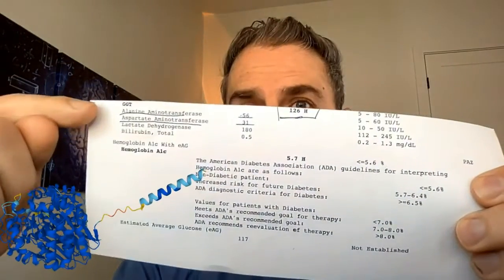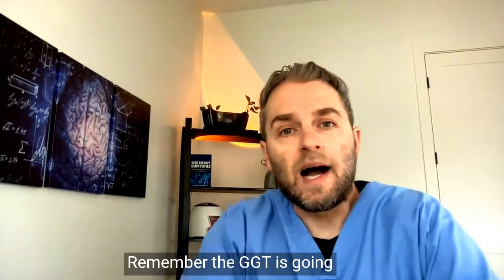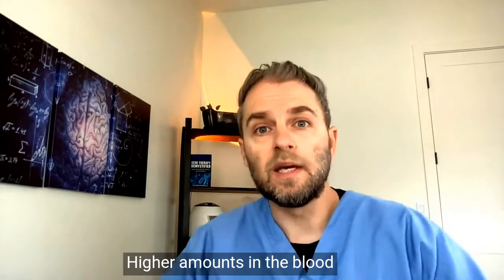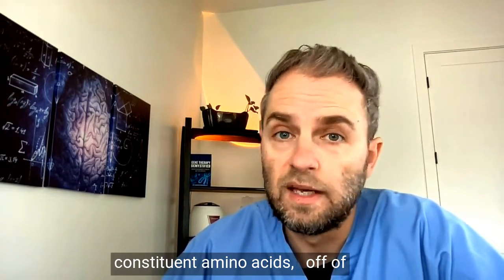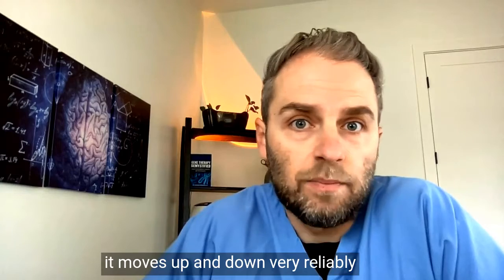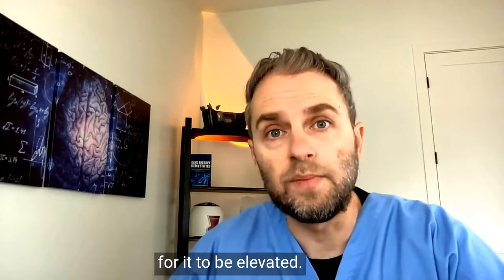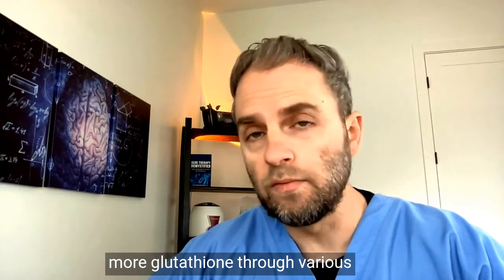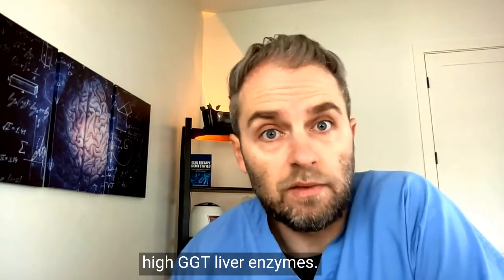The Surprising Truth About This High Liver Enzyme: GGT and Glutathione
Do you have a high GGT level like this or something similar? Maybe it's a little lower, maybe it's a little higher. In this video, I am going to discuss the actual cause behind high GGT levels, what its importance is in detoxification and in your body in general.

Glutathione (Amazon Link)

I got a question from a viewer, Critter Clips, and it says, AST are okay, but my GGT is 186. So what she's asking is, what are actually high GGT levels?  I wanted to answer this question in a little more depth, so here's a video about what's actually behind or what causes high GGT liver enzymes. Remember, the GGT is going to be less than 25 and possibly even lower than that.

So, what could be going on in your body when your GGT is high, but your AST and ALT, which are other liver enzymes, are normal? Now, remember, those ones should be less than 25 as well, and the reference range for those is usually much higher in the 40s, sometimes even the 50s, depending on which lab you use.

So liver enzyme is gamma-glutamyl transferase. And it's a liver enzyme that plays a critical role in transferring amino acids across cell membranes. And it's primarily found in the liver, but it can also be found in tissues like the kidney, pancreas, and spleen. And it plays an important role in things like detoxification and neutralizing oxidative stress through its connection with glutathione production.

Higher amounts in the blood suggest that the liver is dealing with more toxins, but also that the liver is upregulating its production of this liver enzyme, and it's going to do that based on either one increased oxidative stress or two increased toxic load or toxic burden.

Glutathione, if you don't know, is critical for both of these things. It helps with the process of reducing oxidative stress and eliminating toxins. The glutathione molecule goes through a process of oxidation when it's neutralizing toxins and free radicals in the body, and once the glutathione has oxidized, it needs to be recycled back into its reduced form so that it may continue to work as an antioxidant.

So where does GGT come in? Well, GGT is involved in the recycling process. Specifically, it breaks down extracellular glutathione into its constituent amino acids off of the glutathione, allowing for the cysteine and other amino acids to be used to make more glutathione.

So if you have more GGT levels or higher GGT levels, it implies more toxic exposure, which could be coming from alcohol or chemical exposure and other things like persistent organic pollutants that are often abbreviated as POPs. Some examples of persistent organic pollutants are going to be pesticides, polychlorinated biphenols, or PCBs, dioxins, and basically, a lot of the plastics and toxins that persist in the environment and are slow to break down or get eliminated.

So what we have to keep in mind with the elevations in GGT is that it's a very sensitive test, meaning that it moves up and down very reliably with increased need for glutathione. And it can also go down just as quickly as it goes up. The GGT liver enzymes are so sensitive that many doctors don't even run the test because it picks up on a lot of these anomalies that are not true liver disease. Maybe they're just going to be transient kind of blips.

However, while it may only be elevated transiently or for a short period of time, that's not a very good reason to avoid doing the test. And even if it is only elevated for a short period of time, It's also not a good thing for it to be elevated. So here's an excerpt from a review article on glutathione by Dr. Pizzorno.  Both fatal and non-fatal coronary heart disease events, atherosclerosis, fatty liver, diabetes, cancer, hypertension, etc.

Of particular note, these are elevations of GGT within the supposed normal range. For example, men with GGT of 40 to 50 have a 20-fold increased risk for diabetes. Research also shows that GGT in the 30 to 40 range is associated with doubling the risk of all-cause mortality. So for sure, we should reconsider the reference range for some of these liver enzymes, including GGT.

And when it's high, it suggests that your body is in need or demanding more glutathione.Now, typically, when I see an elevated GGT, what this means to me is that the body is undergoing some sort of toxic exposure, and you want to find that and eliminate it.  You can provide the body with more glutathione through various methodologies, but that's sort of like just putting a band-aid on it. It's not going to ever go away until that toxic exposure is removed. Now, if you know what the toxic exposure is, and it's just going to be a short period of time, then maybe something like taking exogenous glutathione may be the right way to go.

Finding and understanding what the underlying cause is for that increased GGT is what's going to help you resolve the elevation.